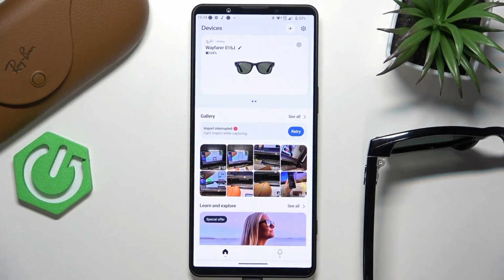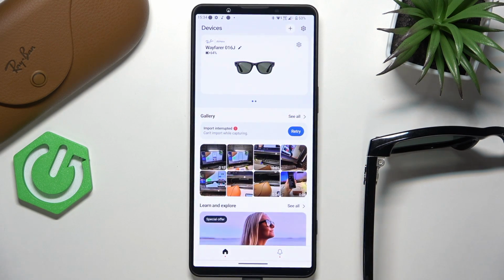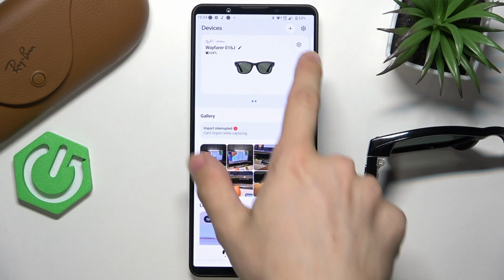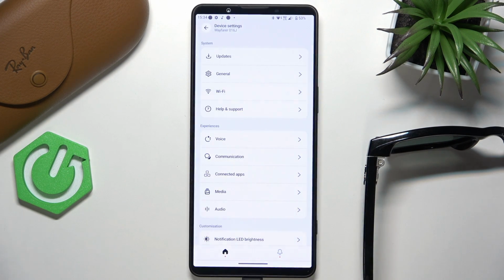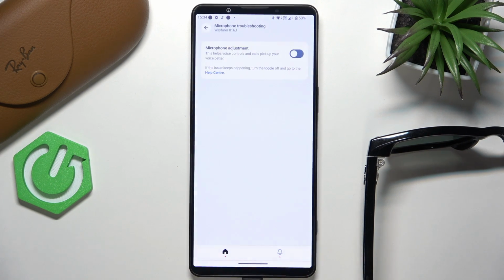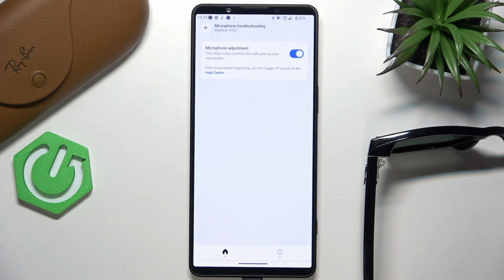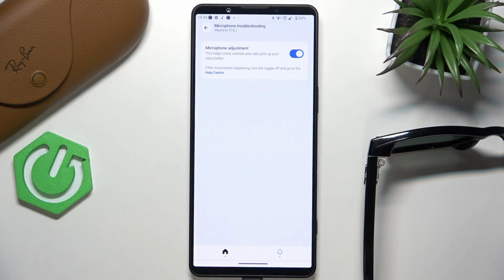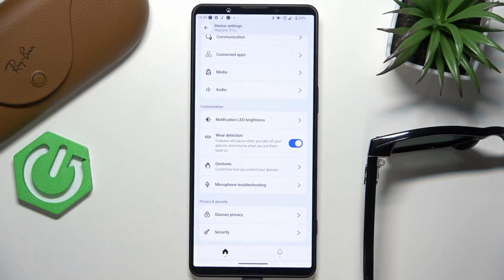META Ray-Ban Wayfarer – How to Fix Microphone Issues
If your META Ray-Ban Wayfarer smart glasses are having trouble picking up your voice or the microphone isn't working properly, this video will help you solve common microphone problems. Learn how to access the settings, find the microphone troubleshooting section, and enable or disable microphone adjustment to improve voice pickup for calls and voice controls. We’ll walk you through each step so you can get your META Ray-Ban Wayfarer glasses working perfectly again. Whether your voice sounds unclear during calls or the microphone is not responding, these tips will help you fix microphone issues quickly and easily.

How to fix microphone issues on META Ray-Ban Wayfarer glasses?
How to enable microphone adjustment on META Ray-Ban Wayfarer?
Where is the microphone troubleshooting setting on META Ray-Ban Wayfarer?

0:00 Introduction
0:08 Accessing settings on META Ray-Ban Wayfarer
0:15 Finding microphone troubleshooting
0:22 Enabling microphone adjustment
0:40 Testing microphone and adjusting settings
1:06 Final tips and troubleshooting